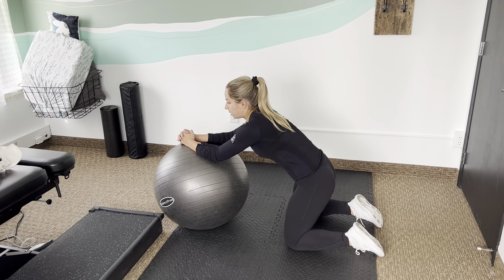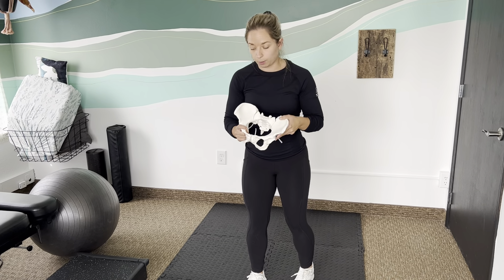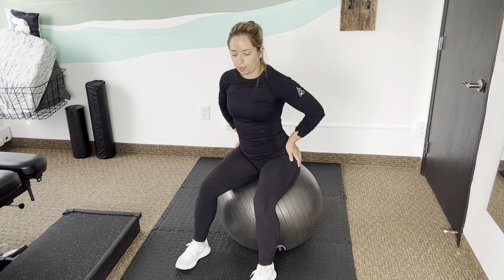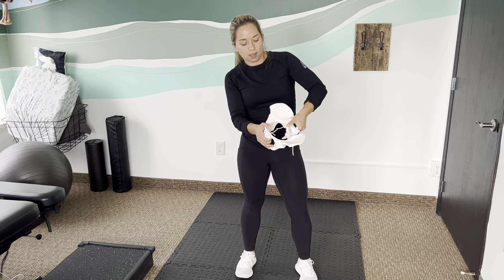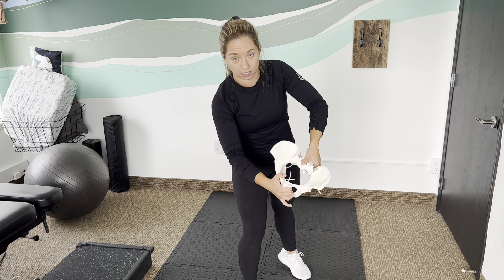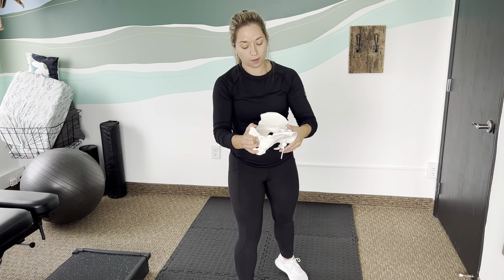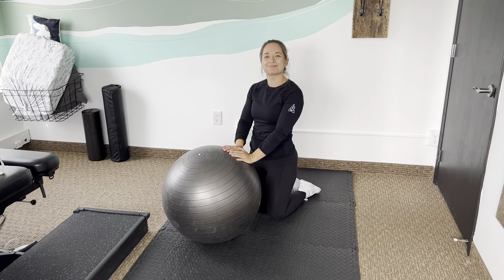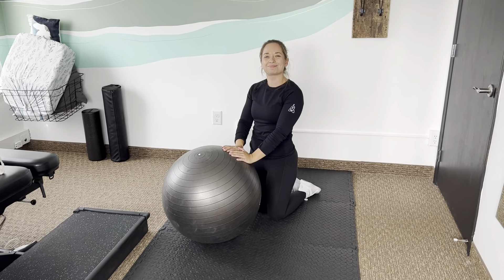Stages of Labor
This video goes over the pelvic changes that occur during labor and delivery.

1. Posterior pelvic tilts / tucks on the ball
2. Side rocks, standing or on the ball
3. Sacral opener on ball / squat